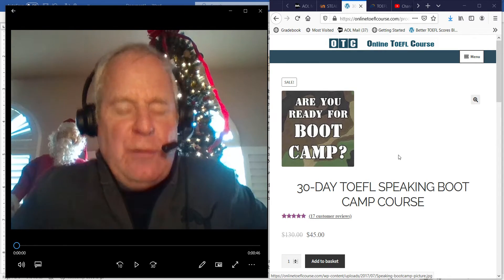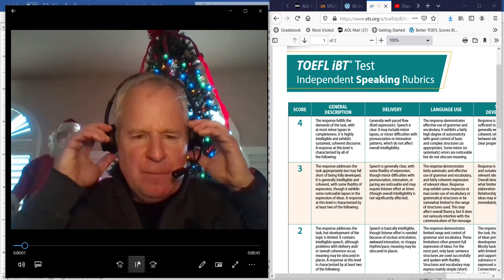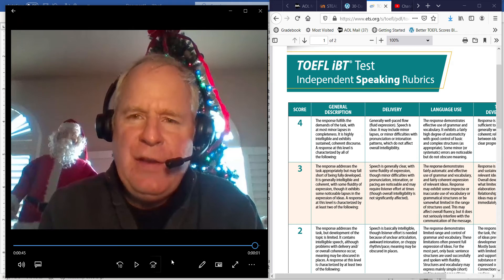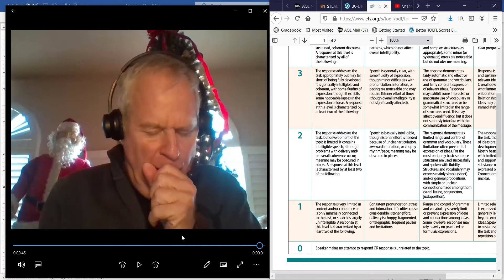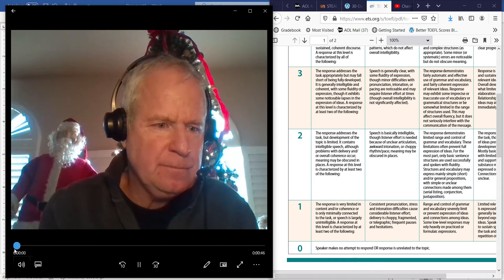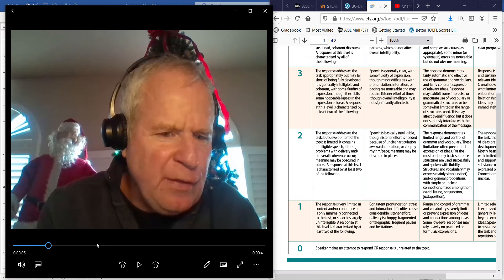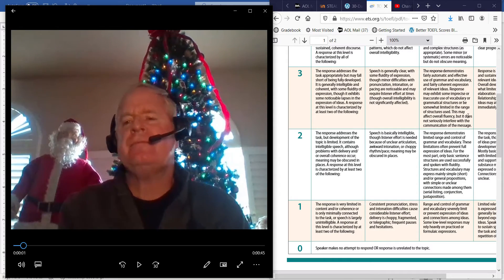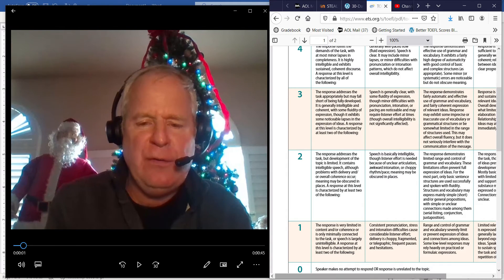Feedback to AM: Your TOEFL task 1 score is 23 to 25 pts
Hey Mr, Buckhoff

Here is one more independent question, for your evaluation.